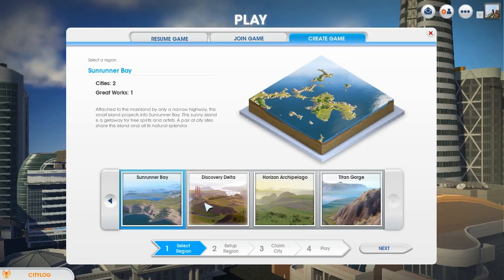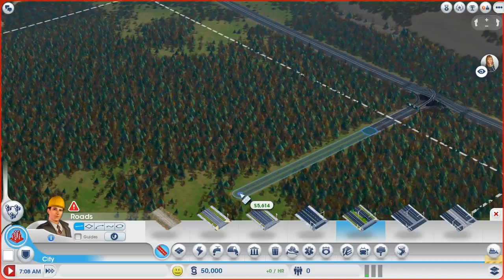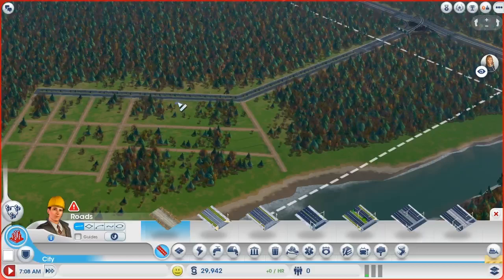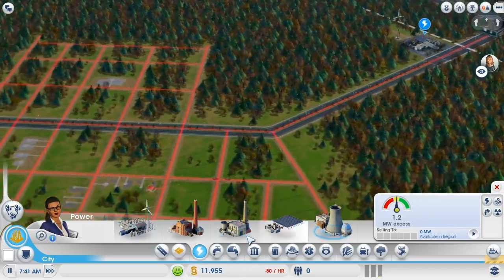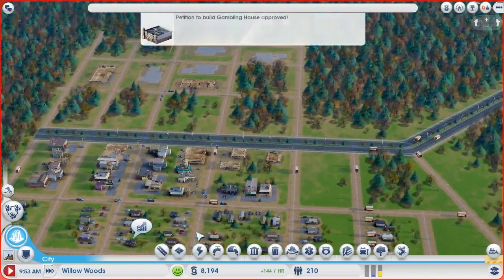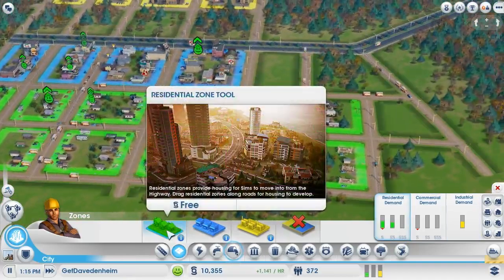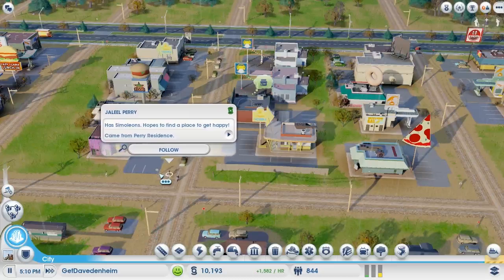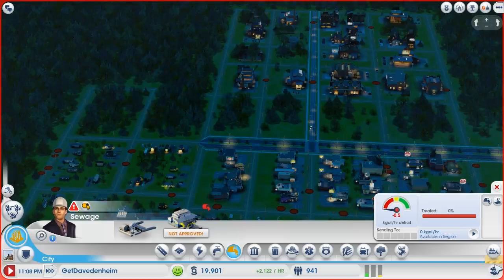Let's Play SimCity pt 1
We start get started with the full digital deluxe release version of the game by picking a new region and starting a city that will one day become part of a huge metro area!